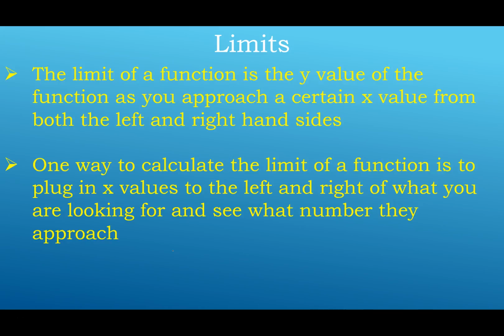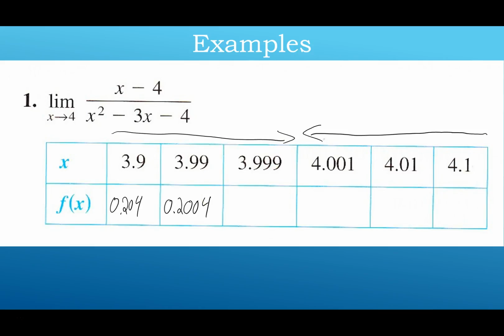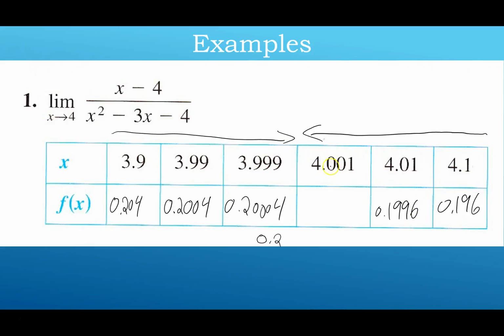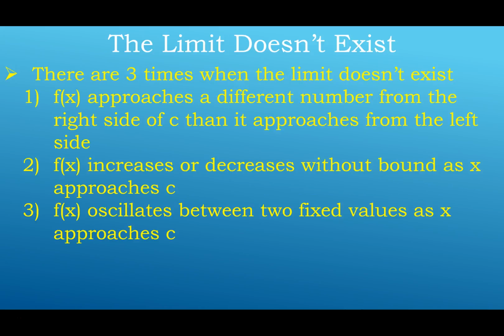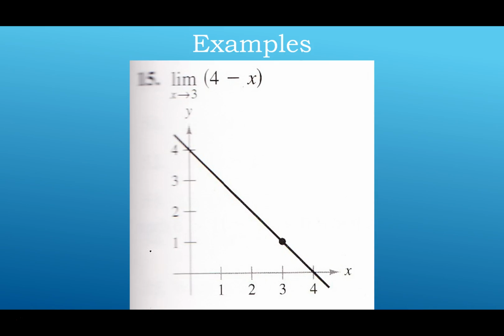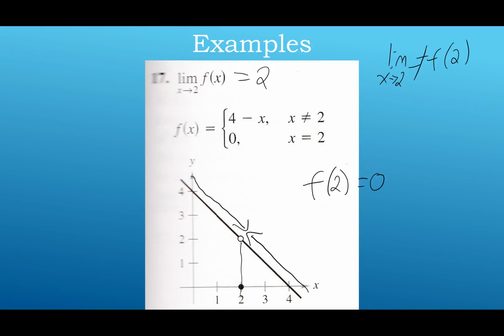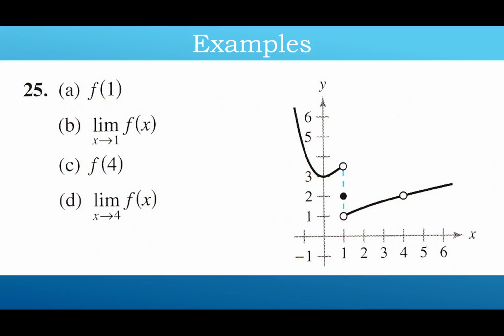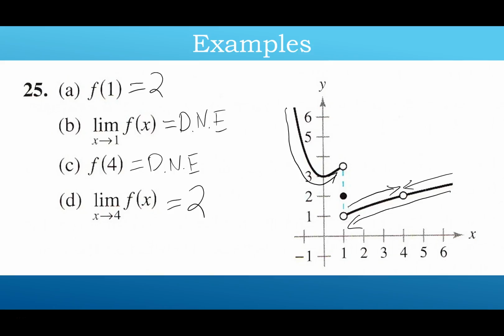Finding Limits Graphically and Numerically